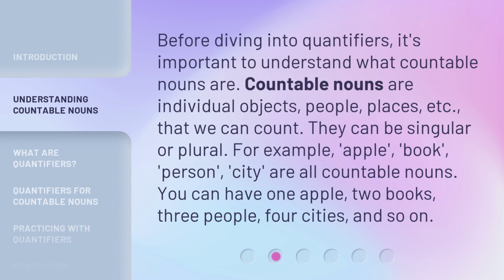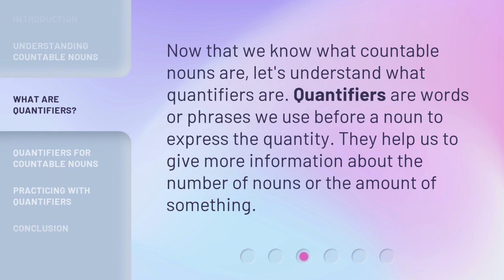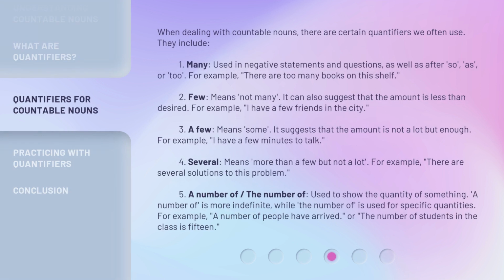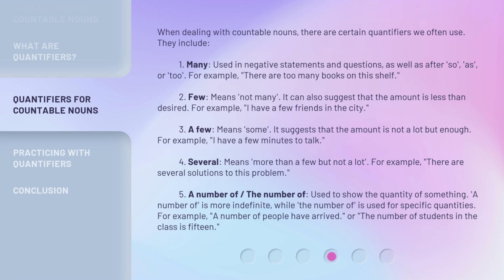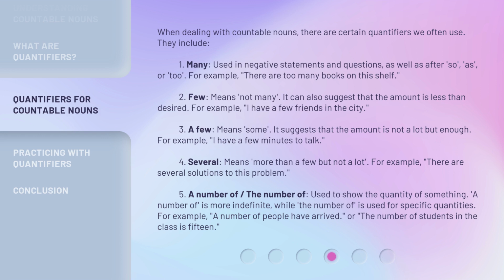Magic of Quantifiers for Countable Nouns: Making Sense of Many and Few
Mastering Quantifiers for Countable Nouns: Making Sense of Many and Few • Learn how to express the amount or number of things in a clear and precise way with this exciting video on quantifiers for countable nouns. Understand what countable nouns are and explore the different quantifiers such as 'many', 'few', 'a few', and 'several'. Take your English language skills to the next level with this concise and captivating tutorial!

00:00 • Introduction - Magic of Quantifiers for Countable Nouns: Making Sense of Many and Few
00:36 • Understanding Countable Nouns
01:09 • What are Quantifiers?
01:29 • Quantifiers for Countable Nouns
02:44 • Practicing with Quantifiers